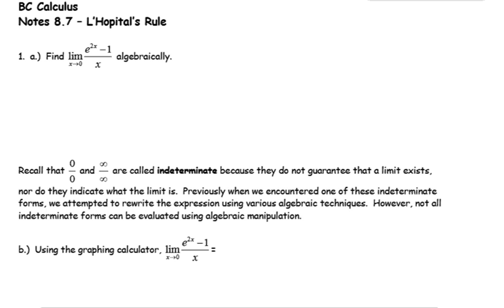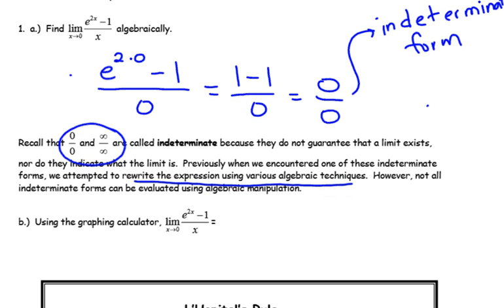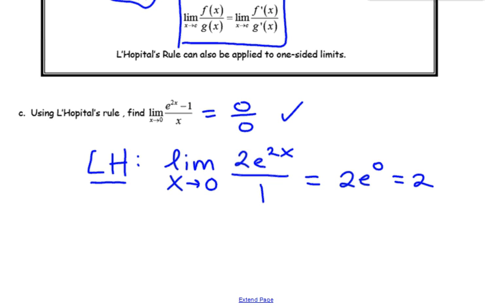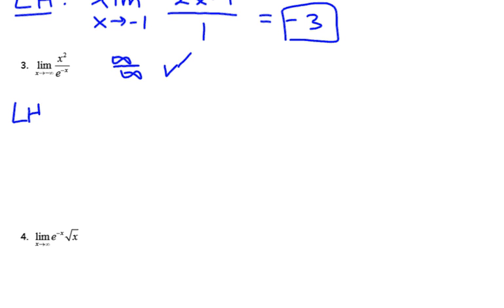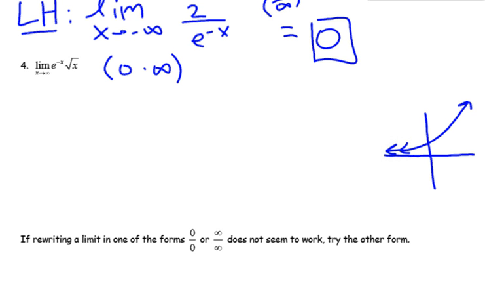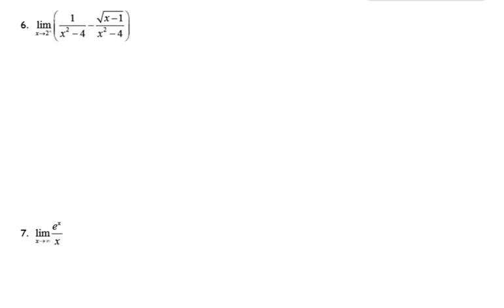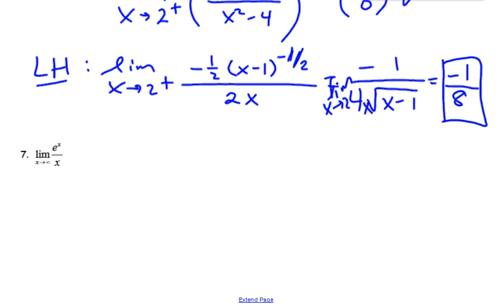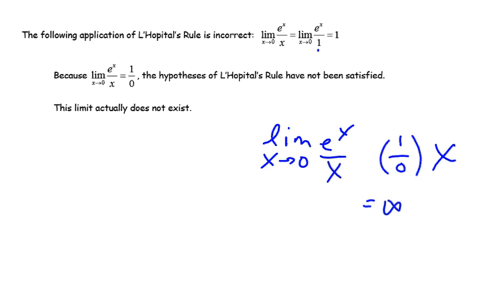8 7 Notes